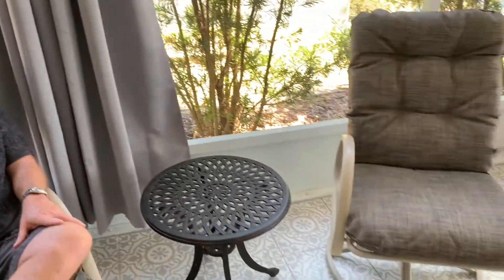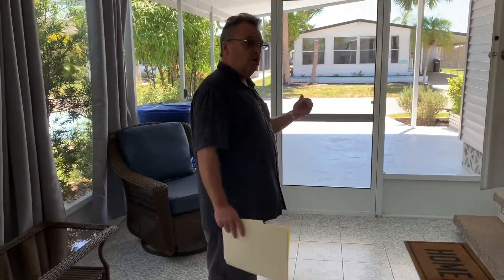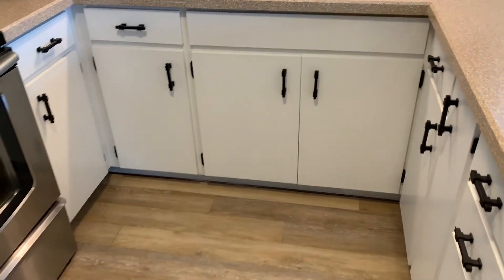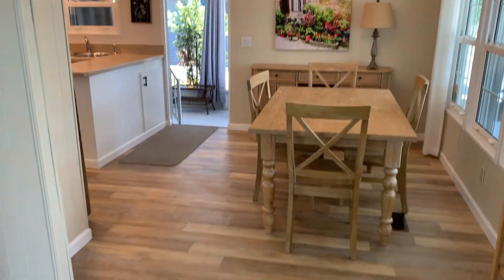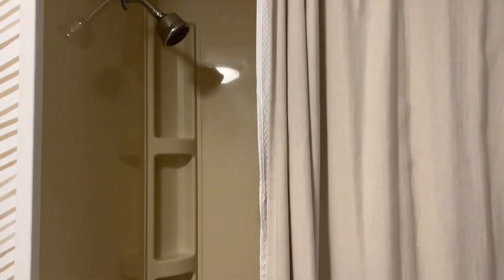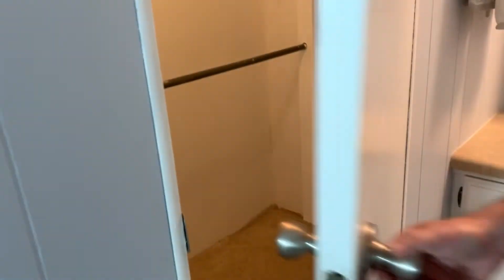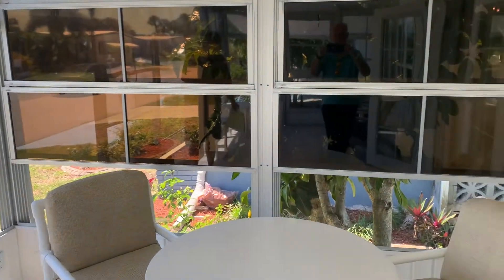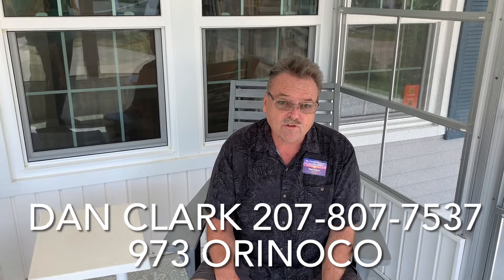973 Orinoco UNDER CONTRACT !!!!!!!